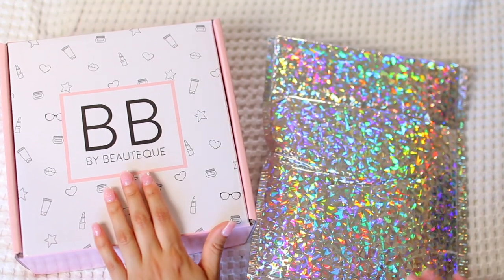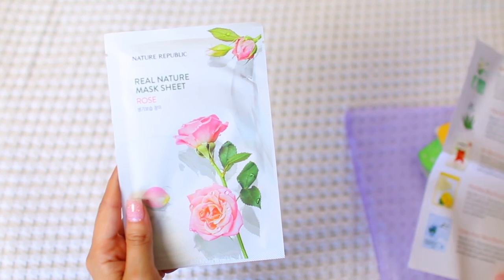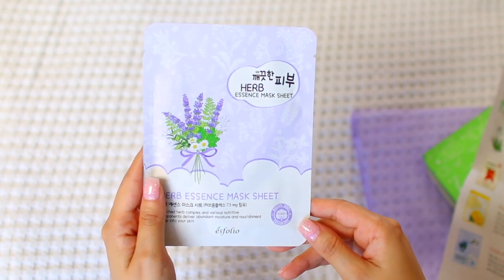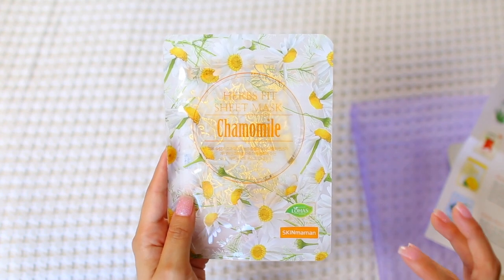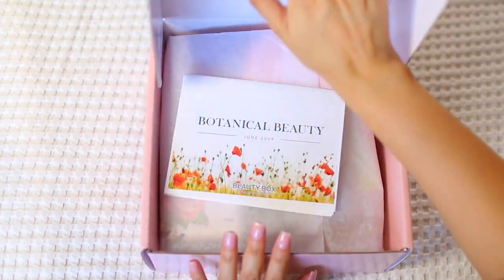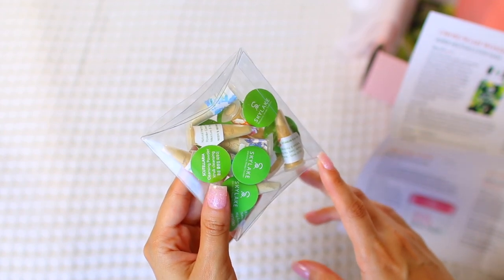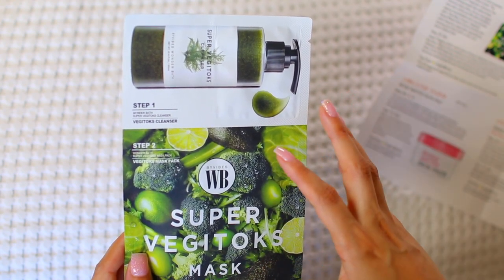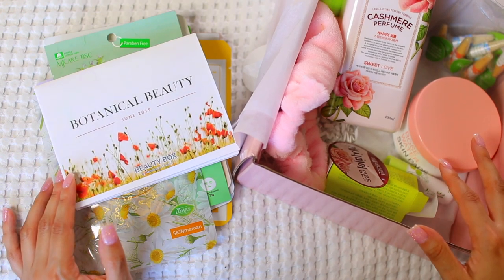SO PRETTY K Beauty Unboxing! | Beauteque Monthly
Save 25% with code "PAMELA25"

*Please know I do NOT receive commission from this code!

Beauteque is a K-Beauty Subscription Service that offers a wide variety of new, popular and fun skincare and makeup!

Beauty Box - 6 Full Size Items
Mask Maven - 9 Masks

FTC: These subscriptions were sent to me complimentary from Beauteque. All opinions are honest and 100% my own.

▼My Filming Equipment :
Camera: Canon 70d
Genaray LED Light Kit
Soft Box Lights